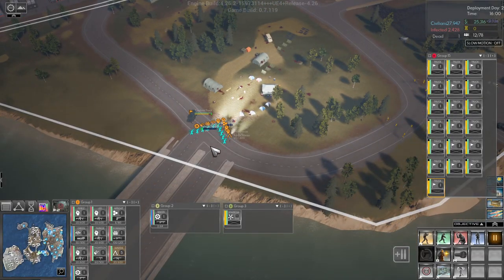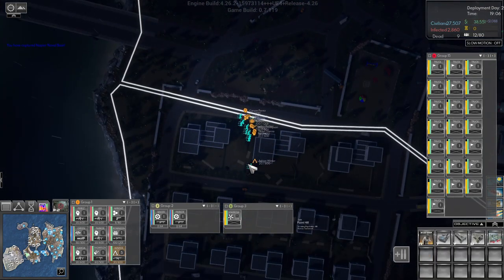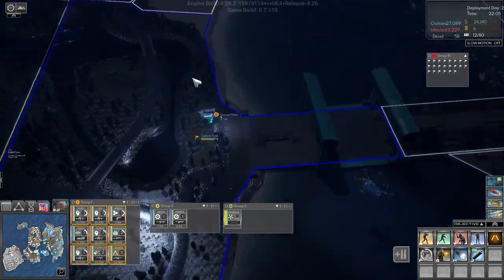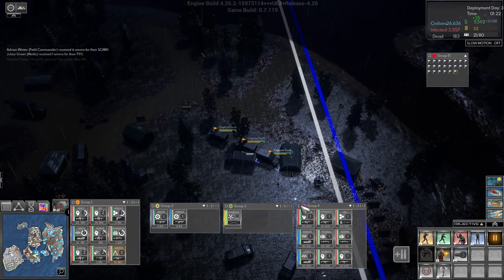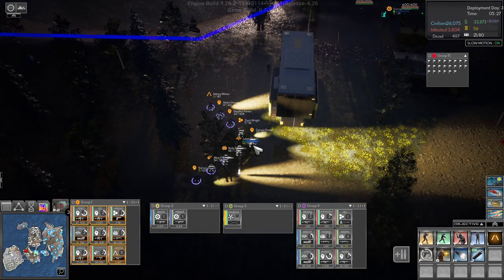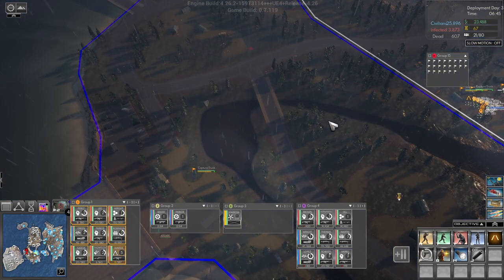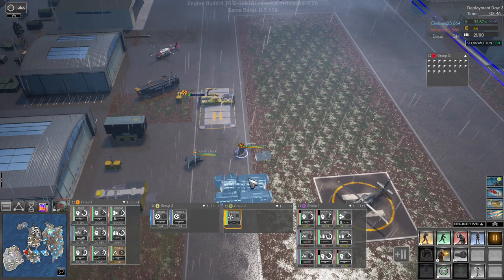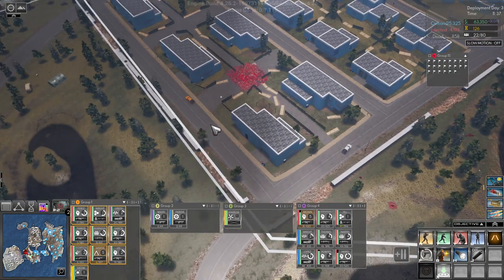The Storm is Brewing | Lets Play Cepheus Protocol Ep2